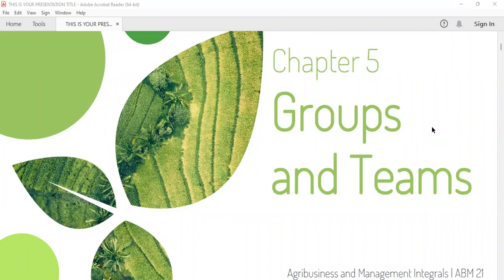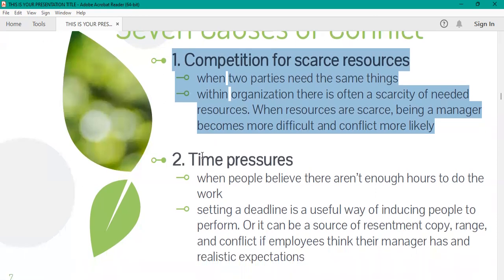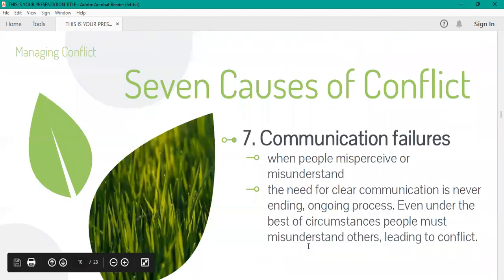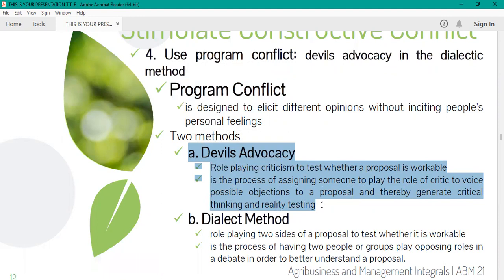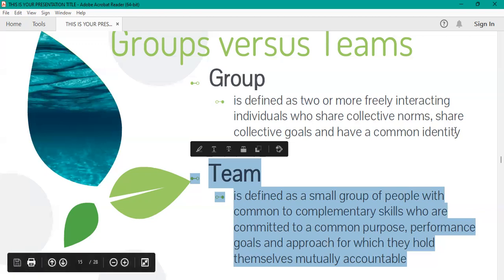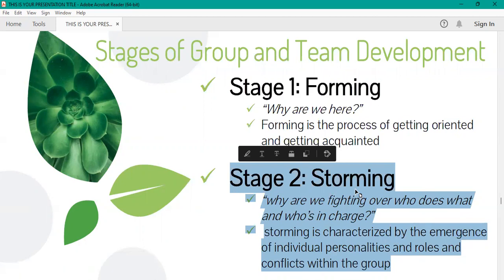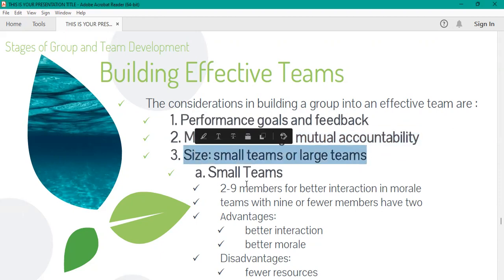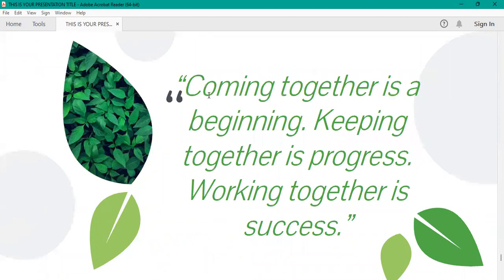ABM21 Chapter 5 - Groups and Teams